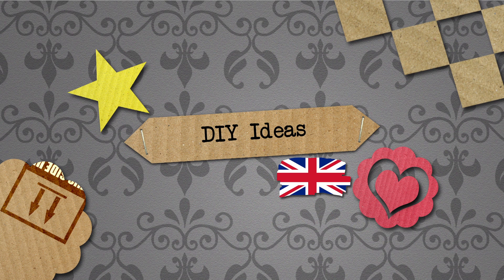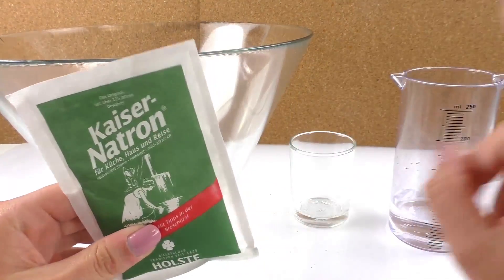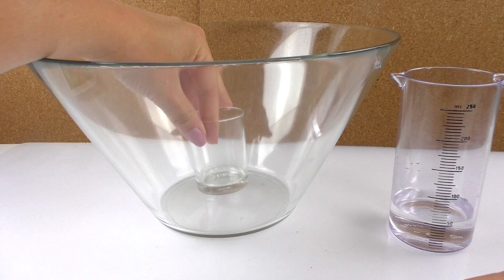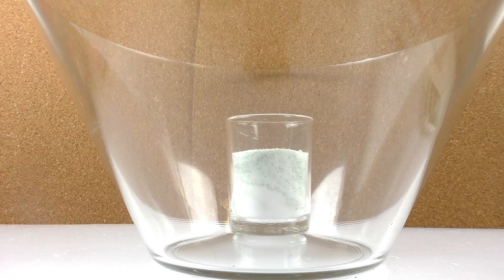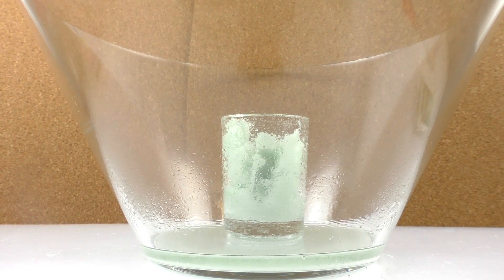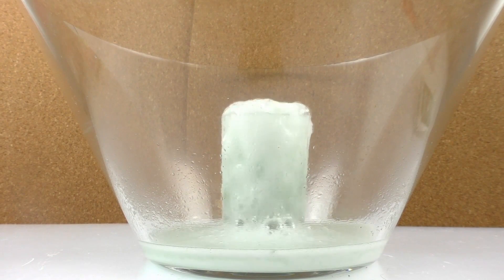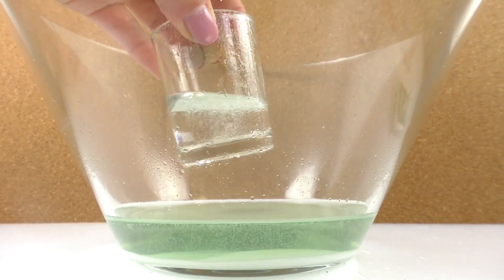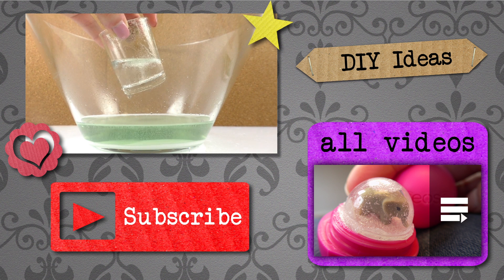Experiment! Vinegar + Backing Soda | Super Foam! 50g Baking Soda - how much vinegar do we need?